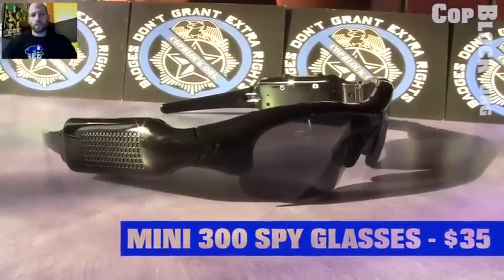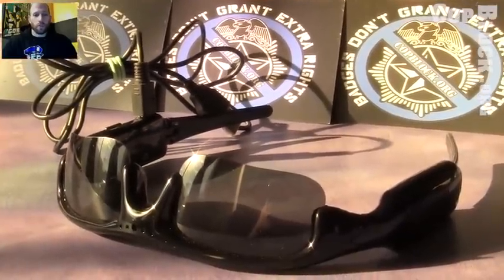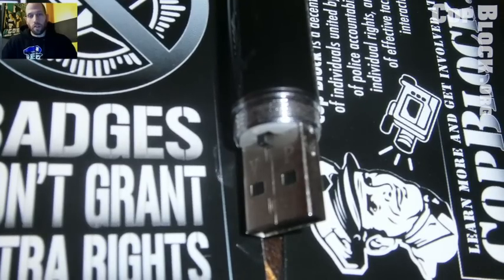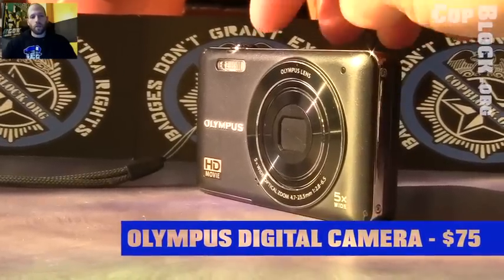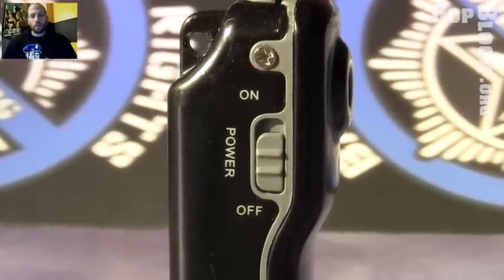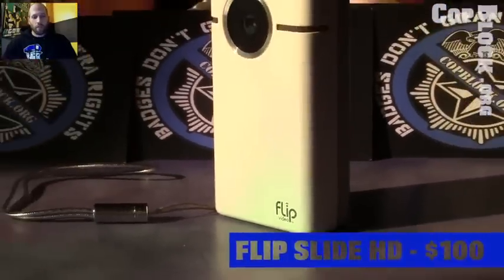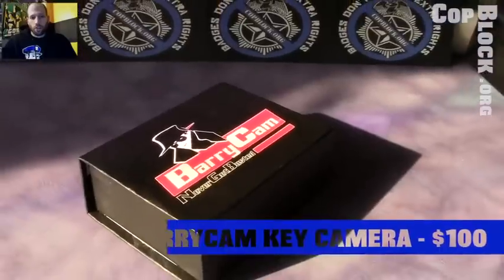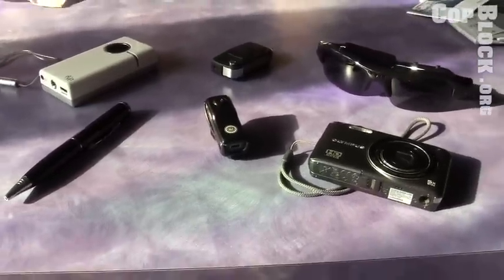Sub-$100 Camera Comparison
The growth of the police state means into an increased likelihood that someone wearing a badge will attempt to violate your rights.

One of the surest way to safeguard your rights is to document such interactions. Innovation and competition means cameras are cheaper than ever. We compared a number of sub-$100 devices to help you make a decision.